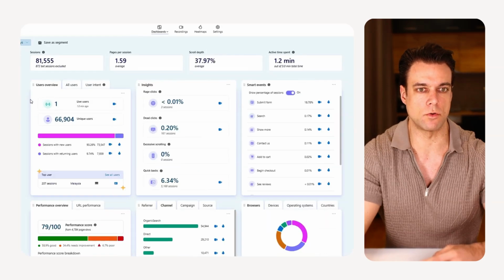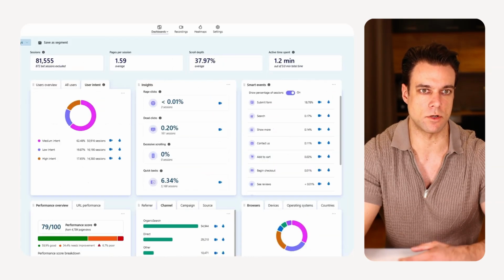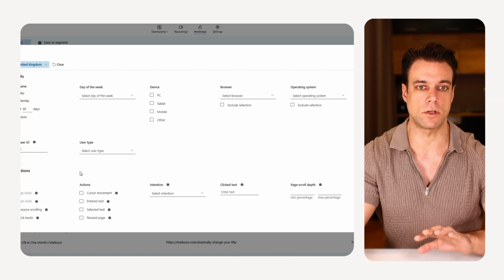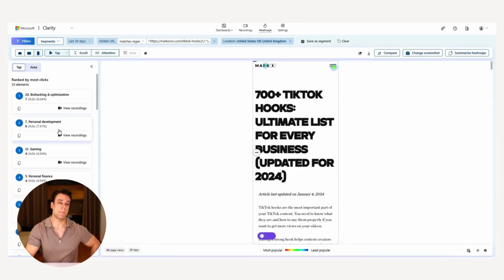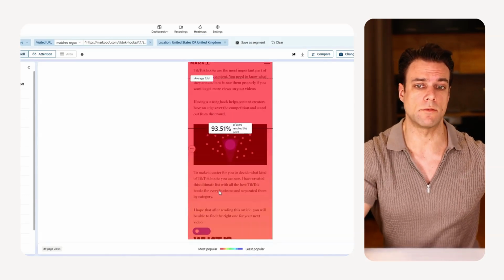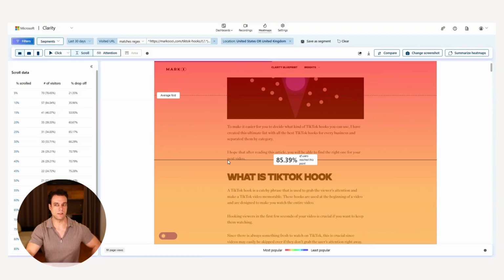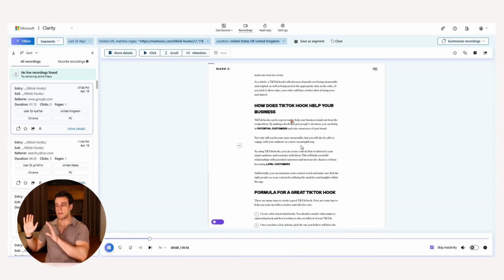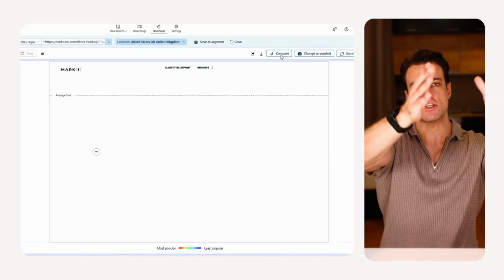What’s Killing Your Conversions? This Shows You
I’ll show you how Microsoft Clarity can reveal exactly where your website is losing customers — and why it’s a better (and free) alternative to HotJar.

You’ll learn:
- How heatmaps uncover user pain points
- What session recordings reveal about real visitor behavior

If you want to stop guessing and start optimizing, this video is for you.

I'm Marko, UpWork's top-rated performance-based growth specialist.
The goal is to educate people about AI and how they can implement it within the business to increase revenue.